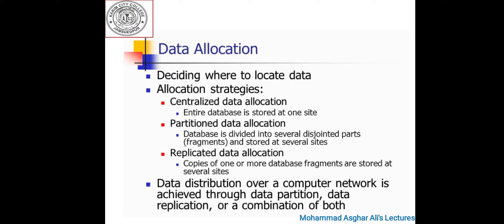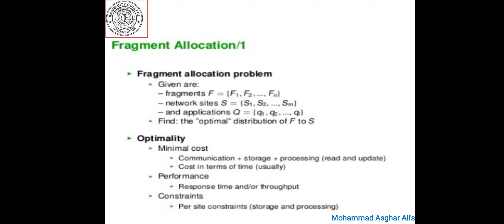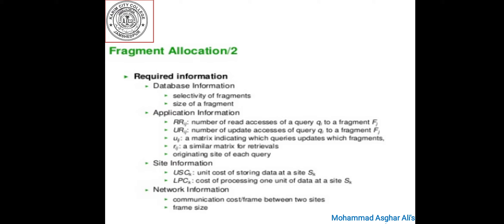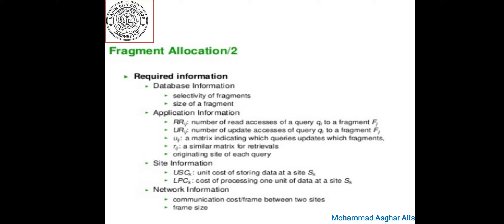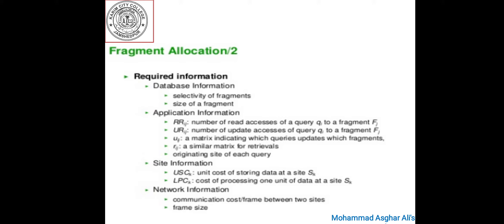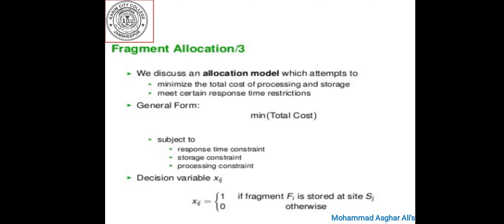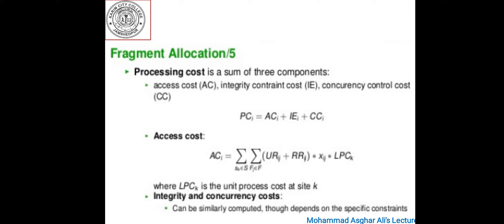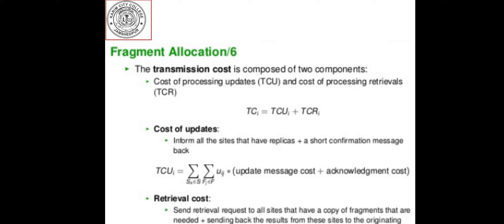Allocation in Distributed Database Desin